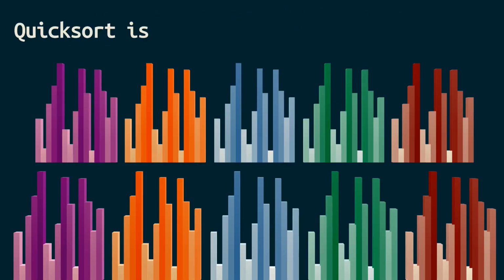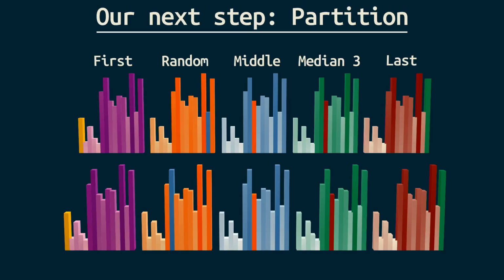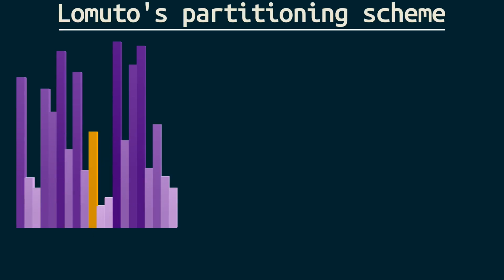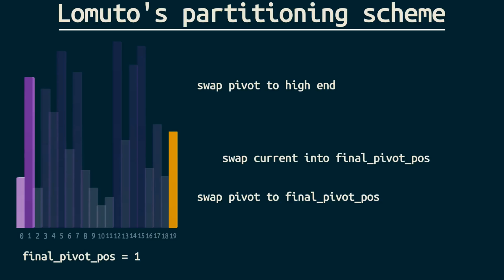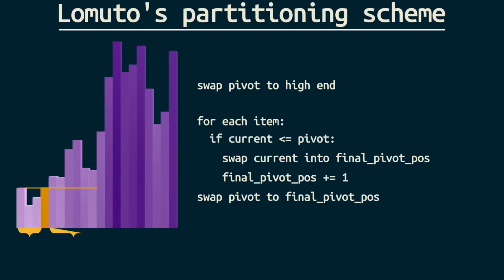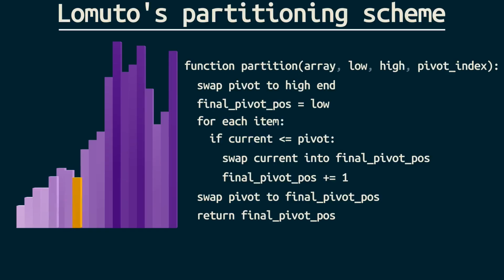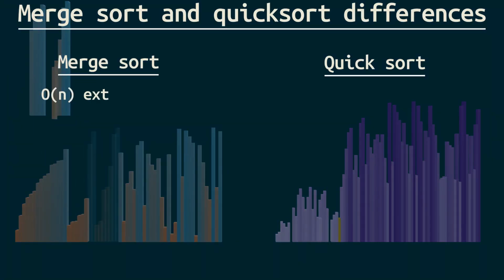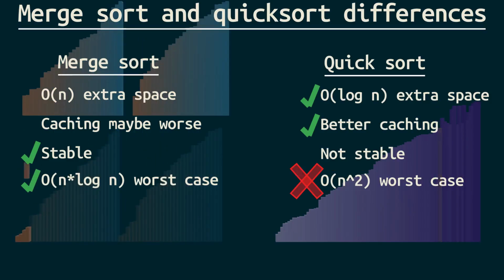What is Quicksort? An Animated Introduction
Learn how quicksort works with colorful animations and simple explanations. This video introduces the basics of the quicksort algorithm, which is really a family of related algorithms. How do the various quicksorts differ? And how does quicksort compare to other sorting algorithms? This video answers all that and more. The sorting visualizations in this video show each= step of the quicksort algorithm in accurate detail, so that you can learn by watching.

Specifically, the video introduces:
1. What different pivots can quicksort use?
2. The different partition schemes
3. More detail and pseudocode for Lomuto's partitioning scheme
4. A comparison of quicksort with merge sort, another divide and conquer sorting algorithm. This section includes merge sort's and quick sort's average-case time complexity, worst-case time complexity, and space requirements in terms of big O notation/asymptotic complexity.

This is a great video for computer science students, educators, or programmers in general looking to sharpen their data structures and algorithms (DSA) knowledge. I hope you'll get a lot of value and understanding out of the sorting animations I've made!

References:
For quicksort correctness and general information, see CLRS Algorithms (ie, Introduction to Algorithms from MIT press) 4th edition, Chapter 7. I'm not sure if I'm allowed to post a link to the full PDF of the book, but it's not hard to find.

The code I used for the partitioning schemes, and the pseudocode presented, is more similar to what's shown on the Wikipedia page for quicksort. I find these more accessible than the listings in CLRS.
Wikipedia on Quicksort (pseudocode for Hoare's partitioning scheme, good general info on quicksort algorithm)